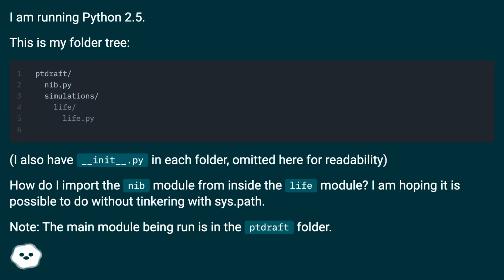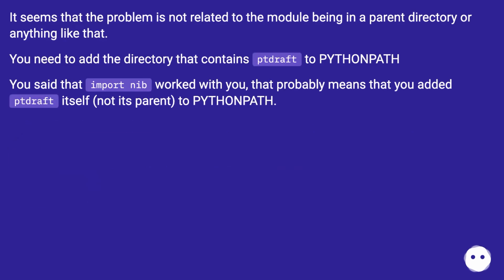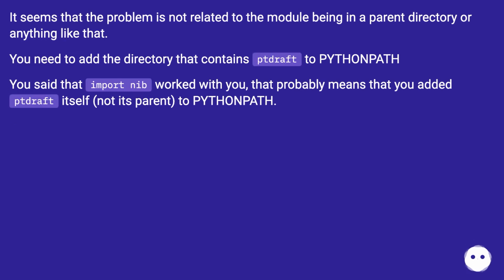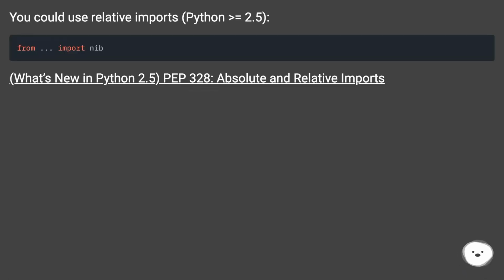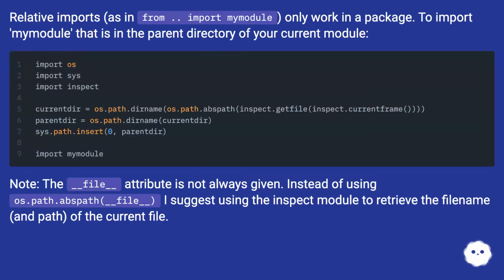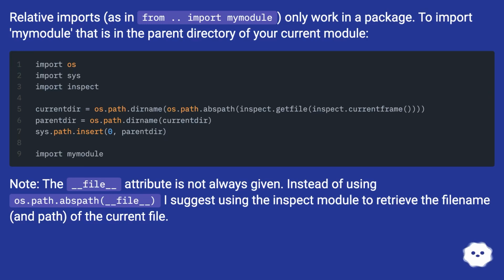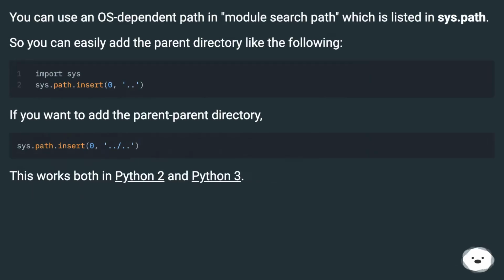Importing modules from parent folder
Chapters
00:00 Importing Modules From Parent Folder
00:32 Accepted Answer Score 155
00:52 Answer 2 Score 754
01:09 Answer 3 Score 493
01:42 Answer 4 Score 147
02:04 Thank you